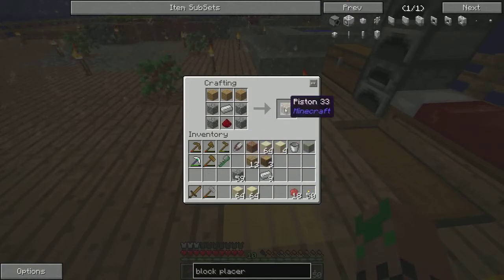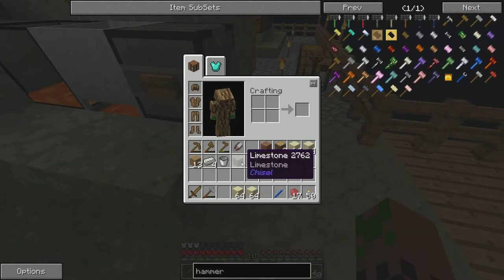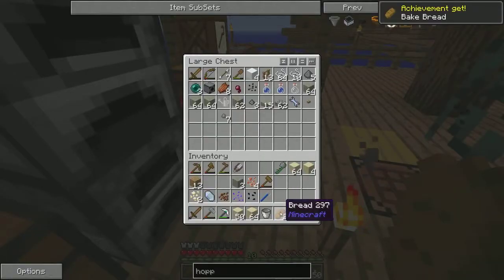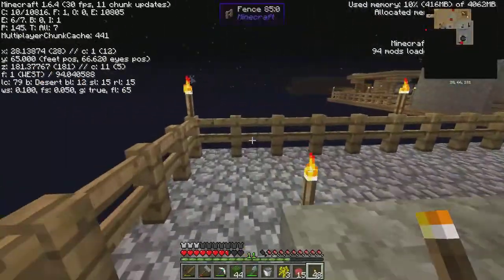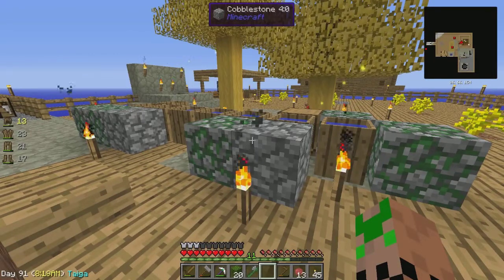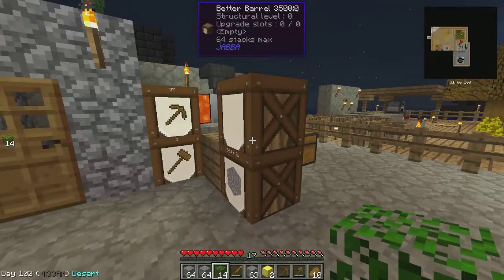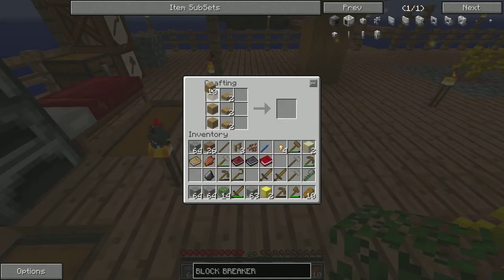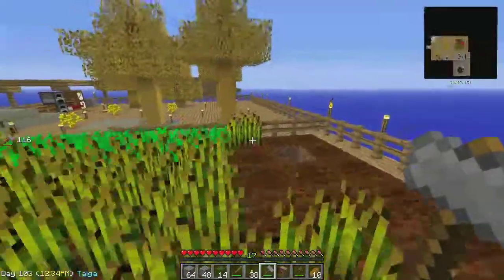Cyntraus Plays Sky Factory - EP12 - More ore, auto lava kinda, and mobs oh my